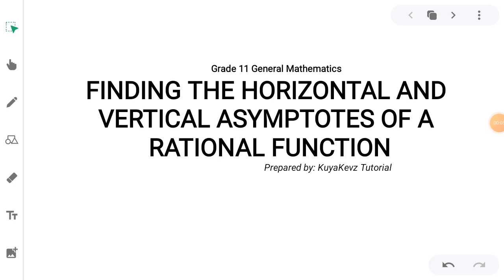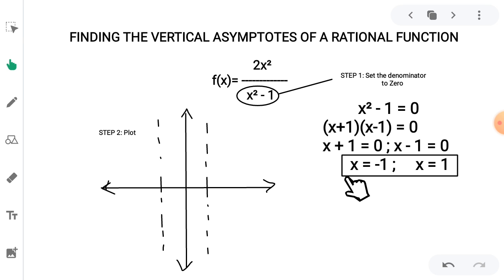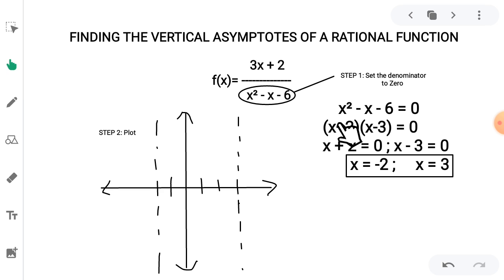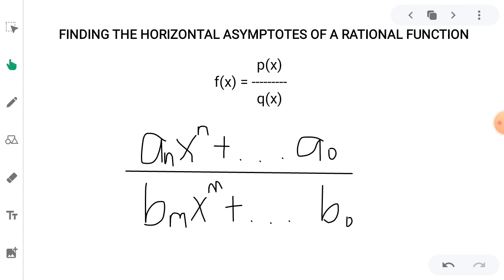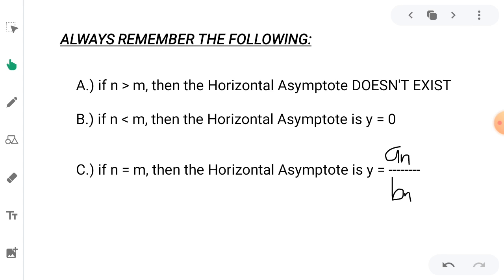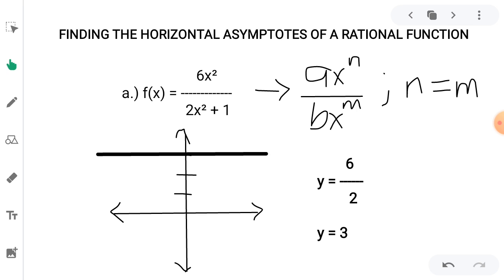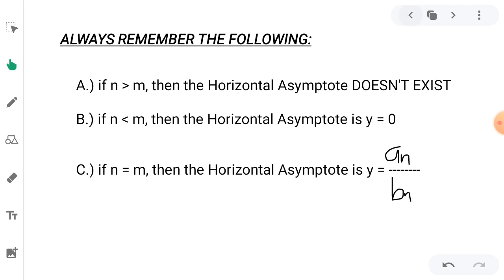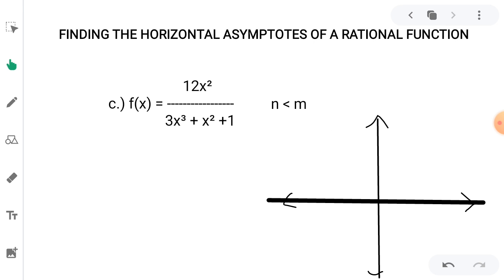Grade 11 Finding the Horizontal and Vertical Asymptote of a Rational Function (Tagalog Tutorial)